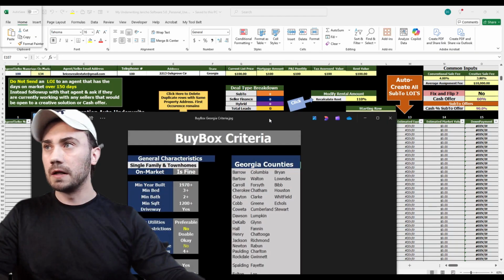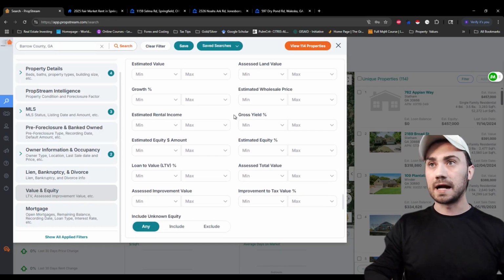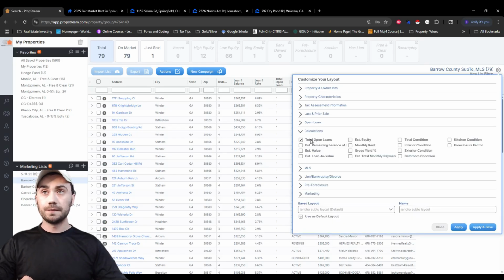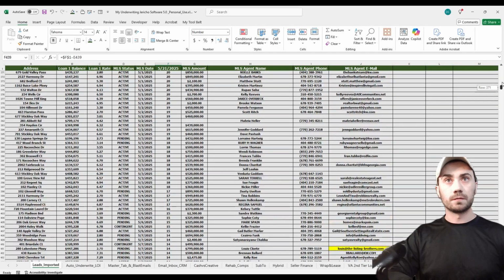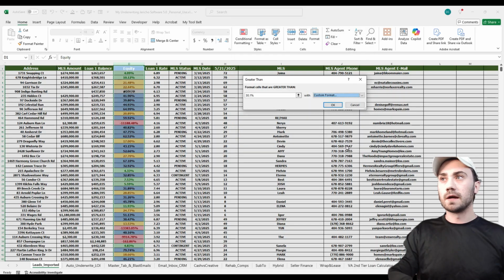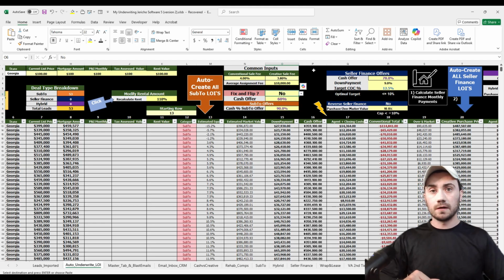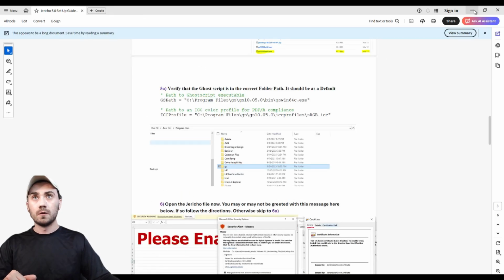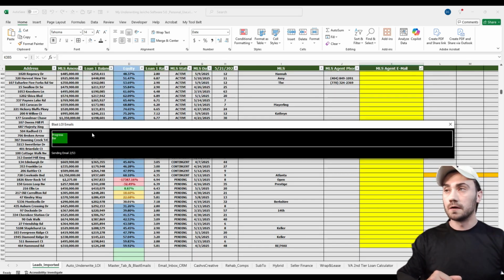I Automate Subject-To Underwriting✍ & Deliverability 📨 100+ Offers Everyday For Agents & Sellers!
This lesson provides a comprehensive walkthrough on using Jericho software to auto-underwrite over 100 cash and subject-to real estate offers, specifically tailored for wholesalers and investors aiming to boost their efficiency in property acquisition. The session begins with a detailed live demonstration of extracting leads from PropStream, emphasizing the importance of county-based filtering over city-specific searches to generate broader, more relevant property leads in Georgia counties such as Barrow, Clayton, Bartow, Carroll, and Cherokee.

Key filtering criteria include minimum home specifications (three bedrooms, two bathrooms), square footage thresholds, and avoiding properties built before 1970 to minimize rehab risks. The instructor prioritizes MLS properties to maintain active relationships with agents and explores strategies targeting rental listings for creative financing opportunities. Properties are filtered by equity (ideally capped at 90%) and mortgage count to identify prime subject-to candidates.

The next phase involves exporting filtered leads as CSV files, importing them into Jericho, and performing analyses for estimated equity and market duration. The tutorial highlights automating these steps to streamline email campaigns and facilitate quick underwriting of multiple offers. Practical Excel techniques are demonstrated, such as conditional formatting to classify properties based on equity levels, identifying missing email addresses, and prepping data for outreach.

A significant part of the lesson focuses on creating Letters of Intent (LOIs), showcasing both cash and subject-to offers with customized financial variables for accuracy. The auto-underwriting feature in Jericho expedites LOI generation, enhancing professional communication with sellers and agents. Finally, SMTP email settings are configured to allow mass email outreach at natural intervals to avoid spam detection, ensuring efficient follow-up.

Overall, this tutorial empowers real estate professionals by combining technological tools, data-driven lead filtering, marketing automation, and strategic offer presentations to maximize acquisition success in subject-to and cash sale transactions.

Join 👨‍🏫 7  Days Free, "Underwriting The Deal". Wholesaler & Investor Community. Elite Education, Partnerships, Accomplish Your First Deal ! ⬇️